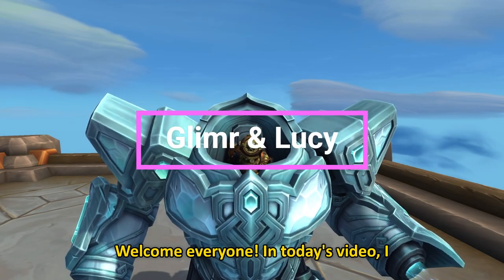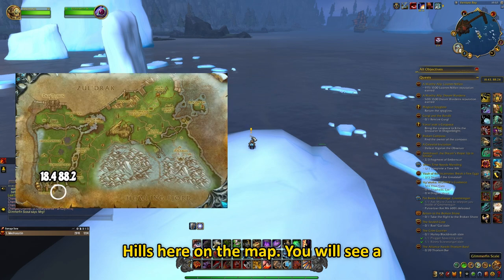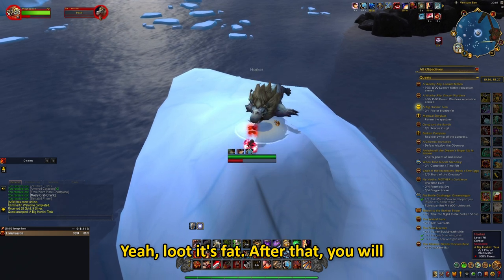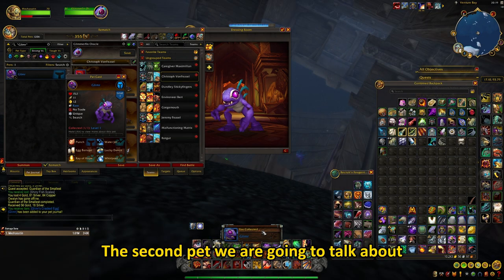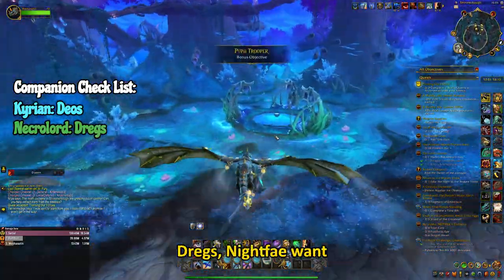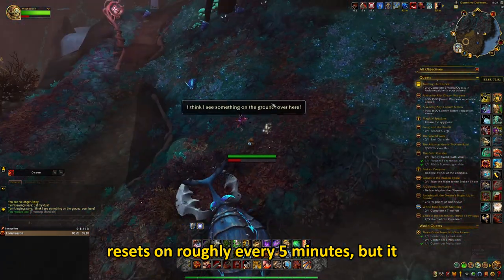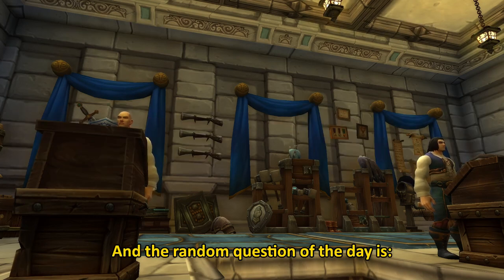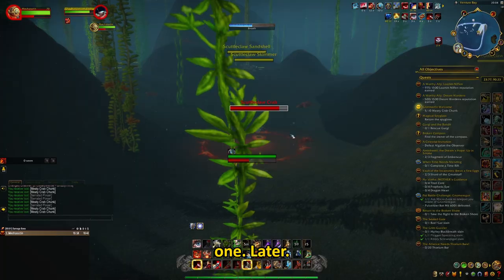Two Cool & Unique Pets You Probably Didn't Know Existed! (And How to Get Them)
In this video, I would like to show you two cool and unique pets you probably didn't know even existed. And of course how to get them. These two really are unique so I recommend watching until the end. Also, do not forget to answer the random question of the day ;)

Timestamps:
0:00 Intro
0:20 Glimr's Cracked Egg
1:54 Lucy's Lost Collar
3:33 Auction House Prices
3:44 Question of the Day
4:00 Like & Subscribe
4:18 Outro